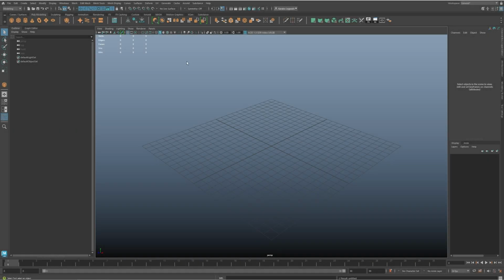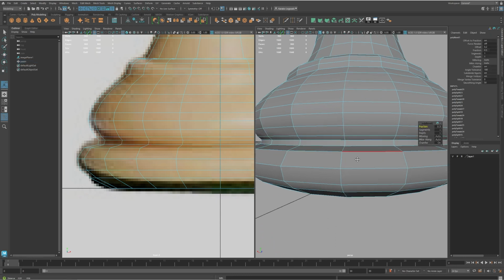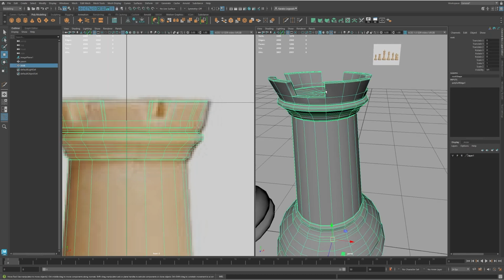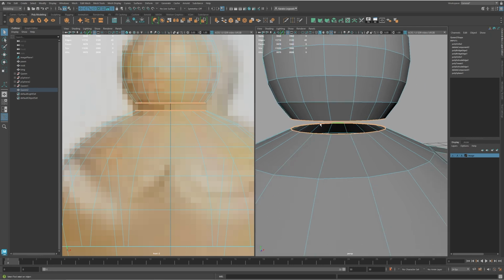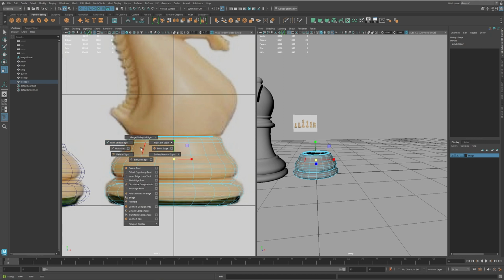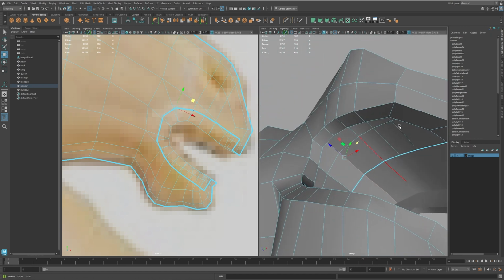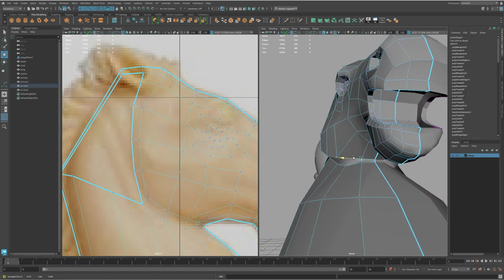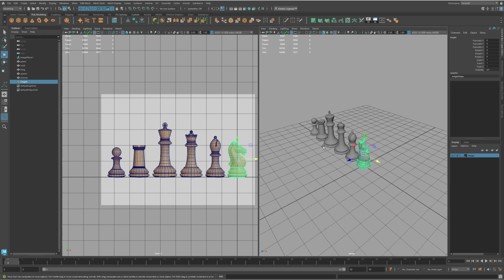Modeling a Chess Set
In this video we model all the pieces to make a chess set.